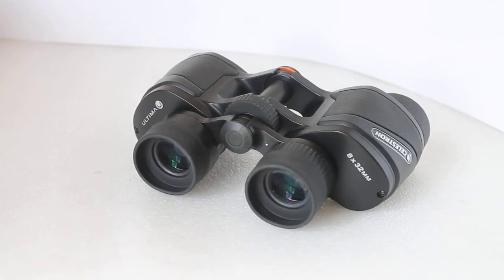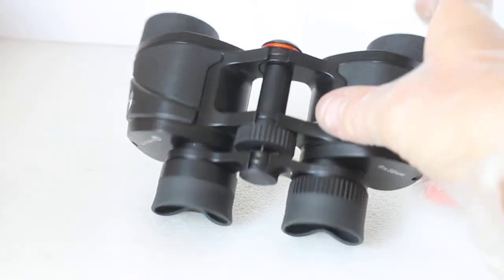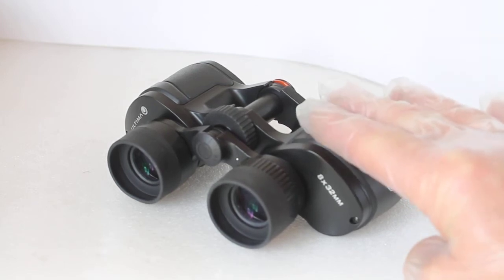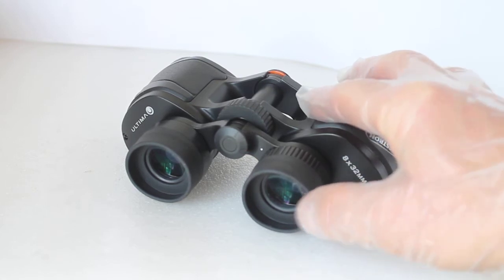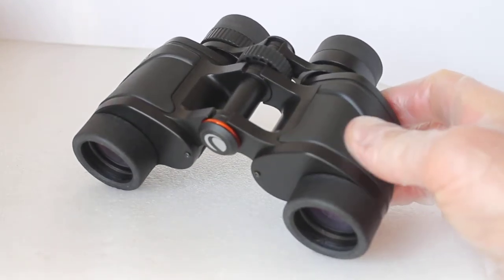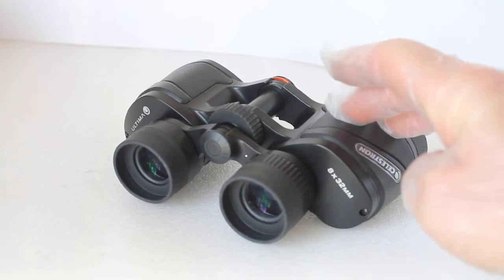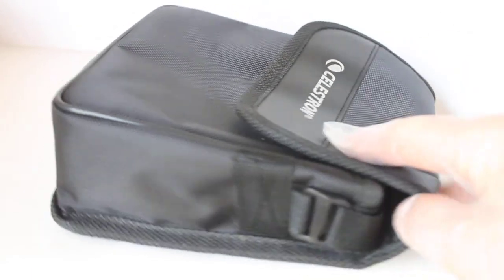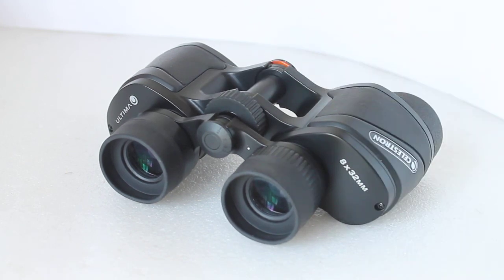Celestron Ultima porro 8x32 binoculars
Surprisingly lightweight and compact set of porro prism binoculars, with excellent light gathering and a wide field of view. Easy to use with a smooth focus wheel and comfortable handling.

See it and take it all in, wherever you are. The Ultima 8x32 binocular has a wide 8.1° field of view, just over four hundred feet wide when measured at a distance of 1,000 yards. It’s the perfect choice for watching deer move through a meadow or a home run ball fly into the bleachers without moving your binoculars. But the possibilities don’t stop there. Ultima binoculars are great for almost any activity, including sporting events, sightseeing, birding and wildlife observation, hiking, and more!

These classically styled binoculars use their Porro prism optical design to provide optimal image clarity and depth of field. Their widely spaced objective lenses enable enhanced triangulation between binocular and subject, presenting the observer with a rich, three-dimensional image that only traditional Porro prism binoculars can offer.

Coatings and Prisms

Ultima binoculars feature fully multi-coated optics. A binocular can be considered “fully multi-coated” when all glass surfaces are coated with multiple layers of anti-reflectivity coatings so that the maximum amount of light passes through the glass to the eye. The prisms inside Ultima binoculars are made of high quality BaK-4 glass so that more light is reflected off their internal faces and passes through to the eye. Taken together, the fully multi-coated lenses and BaK-4 prisms maximize light transmission for the remarkably bright, highly detailed images.

The Body

A durable, synthetic rubber-armored, aluminum housing protects your Ultima binoculars from damage without weighing you down. Viewing through Ultima binoculars is comfortable for both eyeglass wearers and non-eyeglass wearers, thanks to the synthetic fold-down rubber eyecups. What’s more, the binocular is fully waterproof and filled with dry nitrogen gas to prevent internal fogging of lenses. Ultima binoculars can stand up to even the toughest outdoor conditions.

Perfect for a Variety of Uses

The Ultima 8x32 binocular features a close focus of just 8.2 feet, making it perfect for birders and wildlife observers, general naturalists, museum visiting, and any other activities where close-up viewing may be necessary. For distance viewing, the 8x32 model offers an ultra-wide field of view so you can easily follow subjects such as birds or insects in flight, athletes on the sporting field or performers on a stage as they move with less need to move the binoculars.

Ways to Observe

Keep your Ultima binocular at the ready with the comfortable included neck strap. It’s also tripod-adaptable, so you can mount it on any standard photographic tripod for extended viewing or digiscoping (photography through the eyepiece). The tripod adapter is sold separately. The binocular also includes a protective padded case for storage and transport.

Accessories Included

Ultima includes an adjustable neck strap that you can customize to be most comfortable for you. The binocular also includes a protective soft case, and eyepiece and objective covers for storage and transport, so you can take it anywhere with confidence.

Magnification: 8x
Objective Lens Diameter: 32mm (1.26")
Angular Field of View: 8.1°
Linear Field of View (@1000 yds) / @1000 m): 425 ft (142 m)
Exit Pupil: 4mm (0.16")
Eye Relief: 15mm (0.59")
Close Focus: 8.2ft (2.5m)
Interpupillary Distance (max): 74mm (2.91")
Interpupillary Distance (min): 50mm (1.97")
Diopter Adjustment Range: ±6
Twilight Factor: 16
Relative Brightness: 16
Lens Coatings: Fully Multi-Coated
Prism Glass (Type): BaK-4
Prism Coatings: N/A
Weight: 18.3 oz (520 g)
Environmental Protection: Waterproof
Nitrogen Filled: Yes
Tripod Adaptable: Yes
Carrying Case: Black woven fabric case with hook-and-loop closure flap
Dimensions: 110mm x 165mm x 48mm (4.3" x 6.5" x 1.9")
Included Items: Case | Neck strap | Eyepiece covers | Tethered objective covers